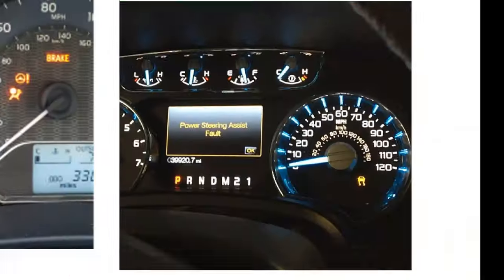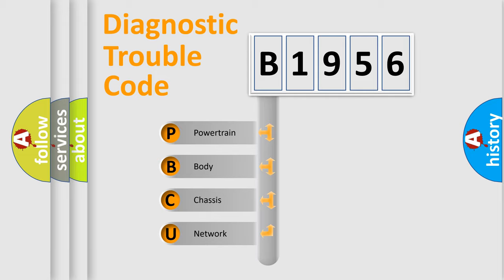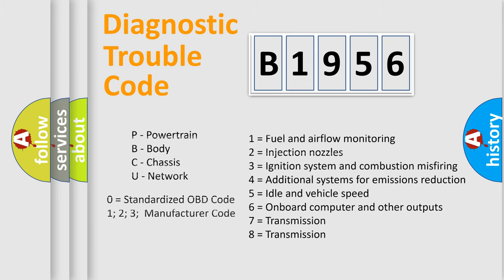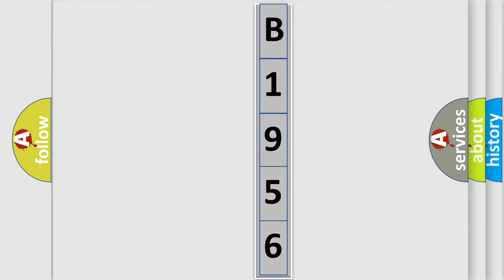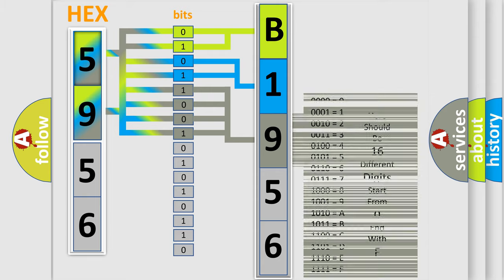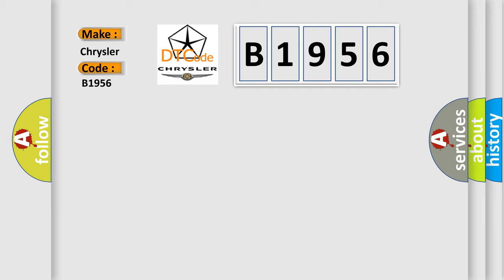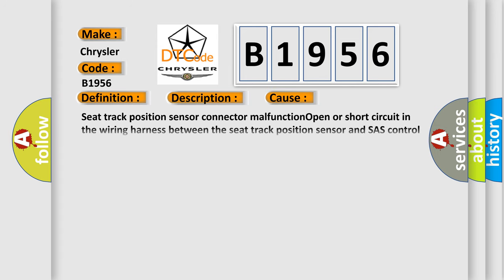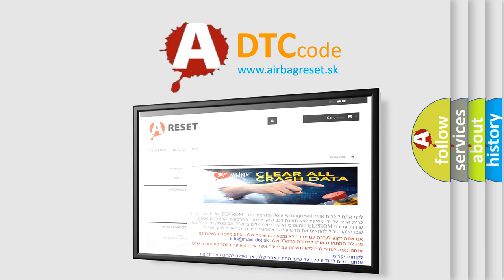DTC Chrysler B1956 Short Explanation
Contents:
0:21 Basic DTC analysis according to OBD2 protocol standard.
1:48 Insight into programming
2:58 A diagnostically understandable description of the Diagnostic Trouble Code
3:05 Basic error definition

Make:
Chrysler
Code:
B1956
Definition:
Seat Track Position Sensor Circuit Short To Power Supply
Description:
Malfunction in seat track position sensor circuit.WARNING: Detection conditions are for understanding the DTC outline before performing an inspection.Performing an inspection according to only the detection conditions may cause injury due to an operating error,or damage the system.When performing an inspection,always follow the inspection procedure.
Cause:
Seat track position sensor connector malfunctionOpen or short circuit in the wiring harness between the seat track position sensor and SAS control module.Seat track position sensor malfunctionSAS control module malfunction